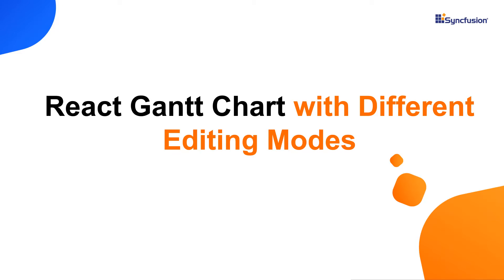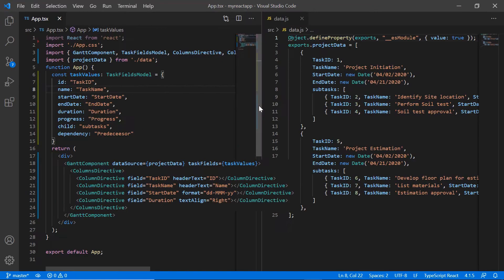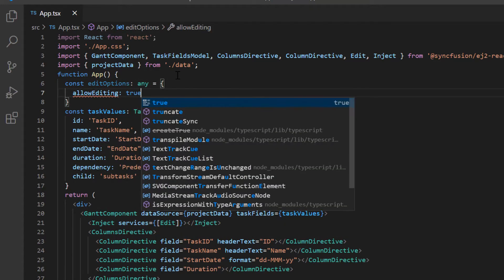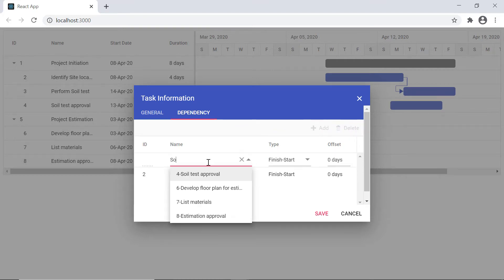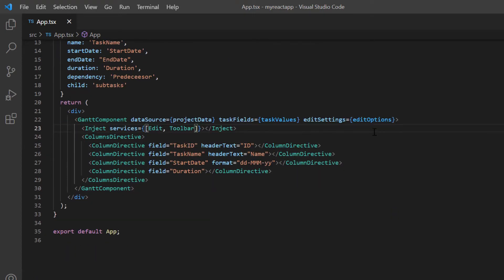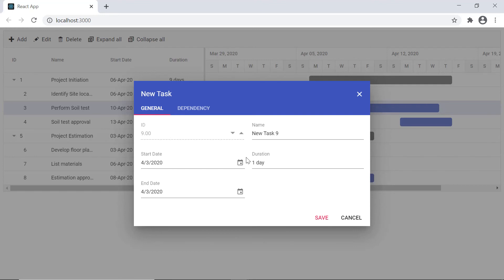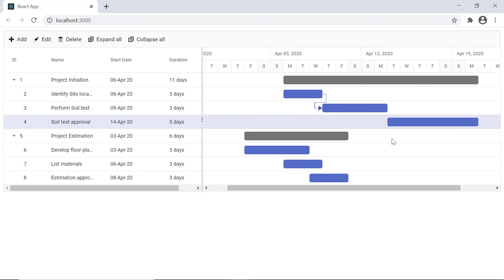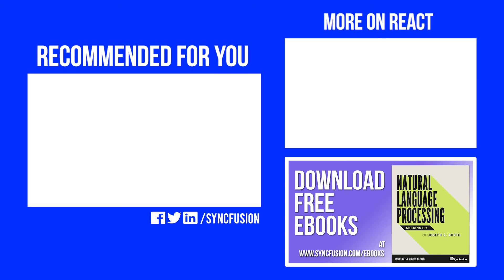React Gantt Chart with Different Editing Modes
Learn how easily you can enable editing in React Gantt Chart. This video explains how to perform cell, dialog, taskbar, and dependency editing in Gantt Chart.

Refer to the following documentation to know all the editing options in Syncfusion React Gantt Chart:

If you need a trial license key, start a React trial from your Syncfusion account and then obtain a trial license key from the downloads

Check if you are eligible for a free license for all Syncfusion products on our Community License

BOOKMARK DETAILS
[00:00] Introduction
[00:28] Overview of the project
[01:35] Enable editing
[02:55] Editing modes
[03:24] Built-in toolbar
[05:08] Taskbar editing